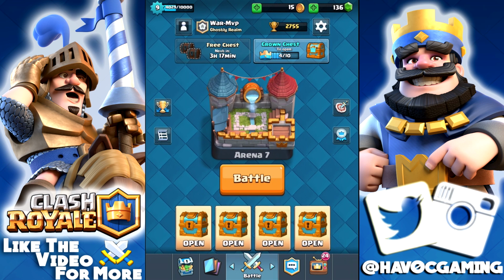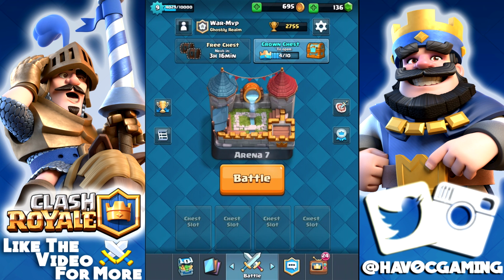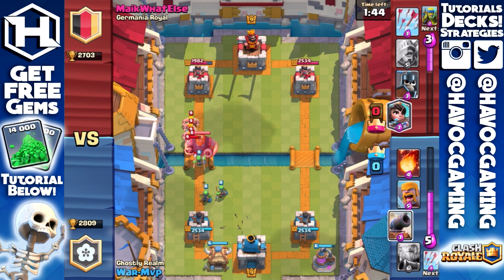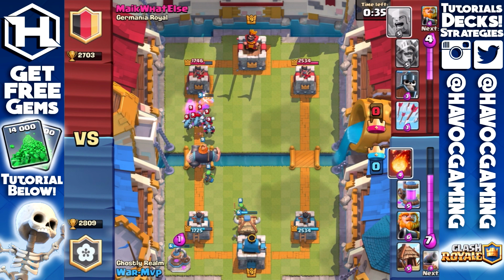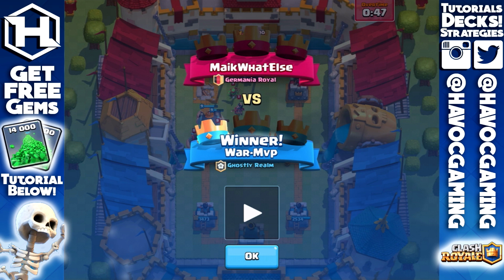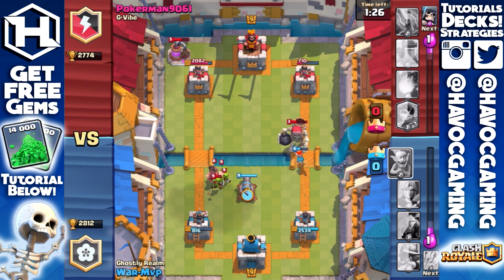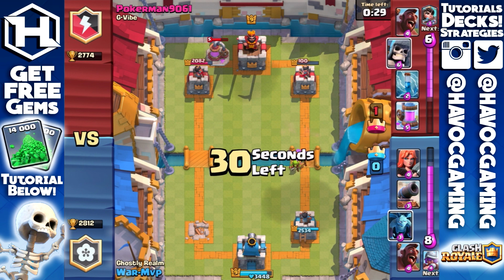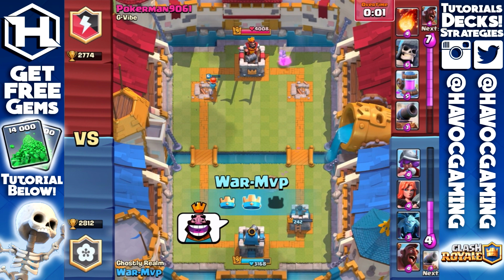Clash Royale - "ALL FREE GOLD CHEST!" - Can We Get Legendary?!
Clash Royale Free Gems No Hack Cheat Clash "ALL FREE 4X GOLD CHEST!" Can We Get Legendary??? Best Deck Arena Level Gameplay Strategy Clash Royal Beginner Tips New Cards Update Strategies On Low Lvl And High Level Attack Guides In Clash Royale! Clash Royale - "ALL FREE GOLD CHEST!" - Can We Get Legendary?!

Dont Like Downloading Apps? Try This Method To Get Free Gems!

I offer, Clash of Clans Clash Royale Comedy strategies And Tactics as well as Town Hall Defense (Hybrid,Farming,Trophy,War) And ClashofClans New Update Ideas with Base Builds for TH5 TH6 TH7 TH8 And TH9 subscribe for more!!!

Clash Royale